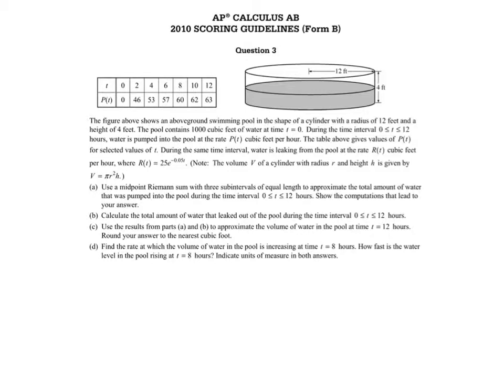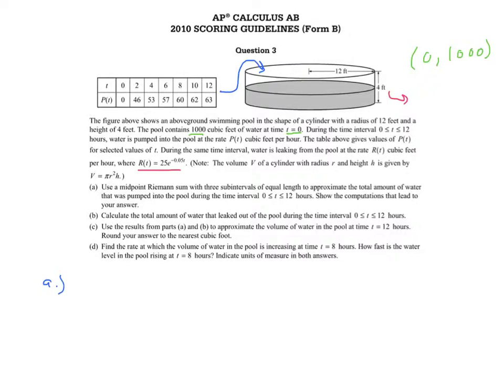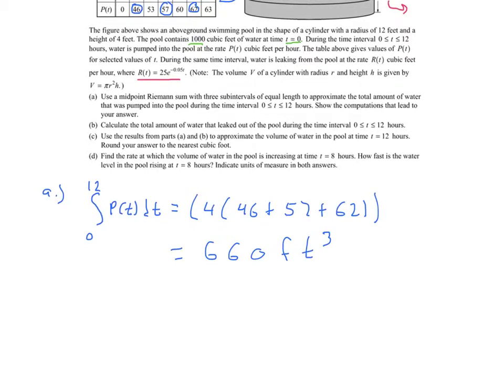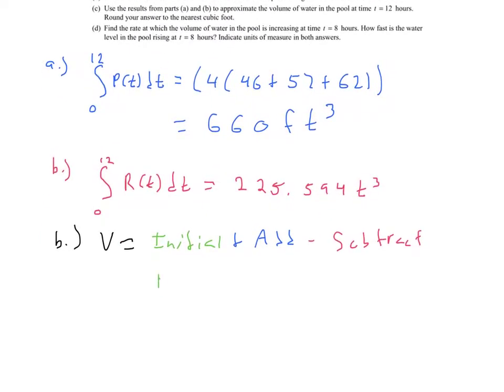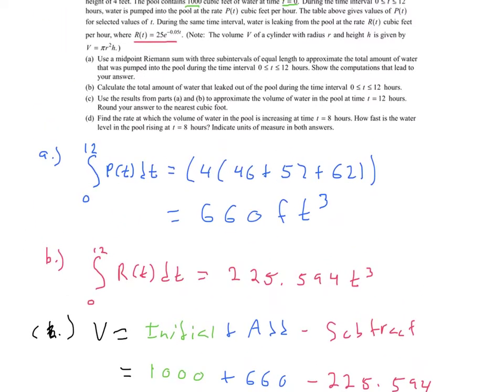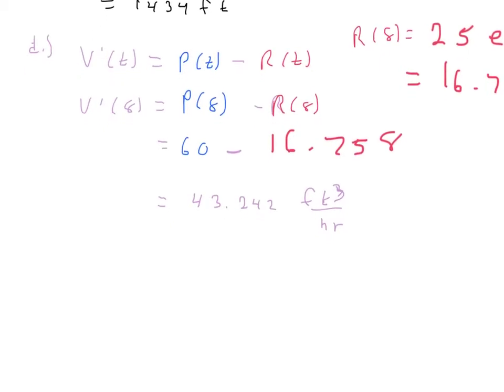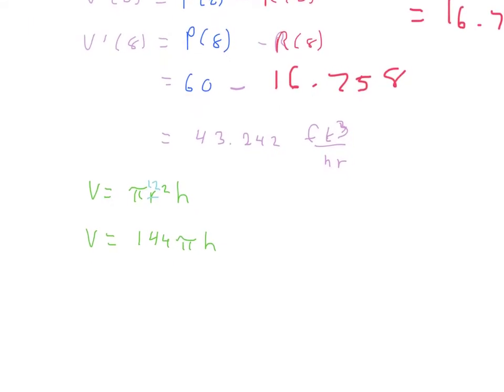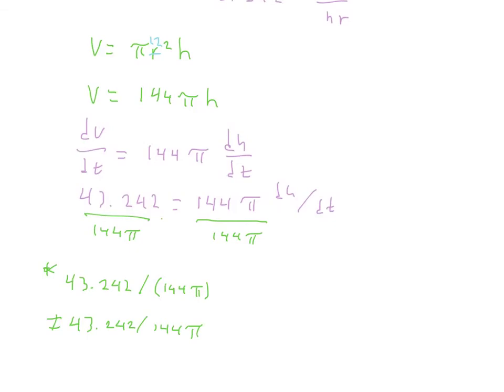AP CALC AB 2010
Ap calc AB free response 2010